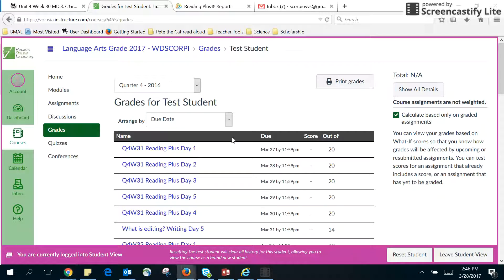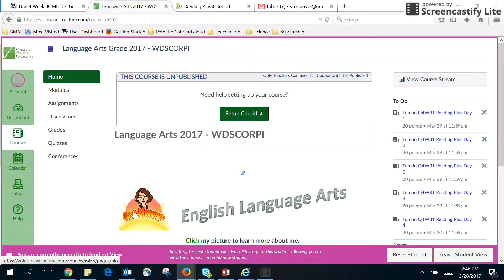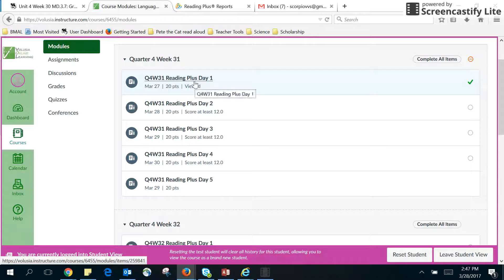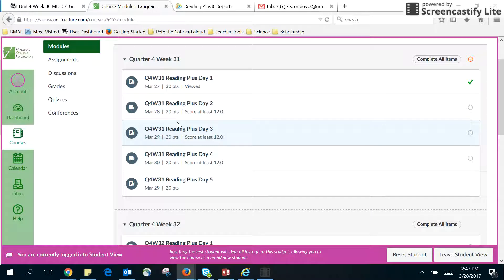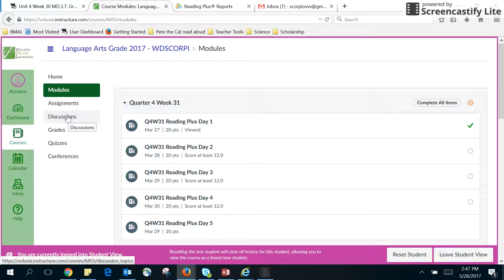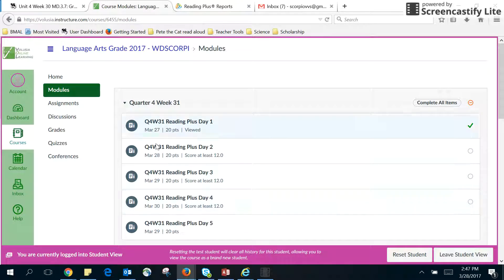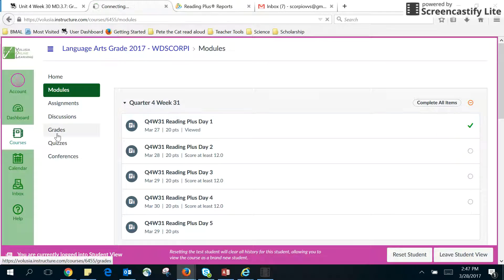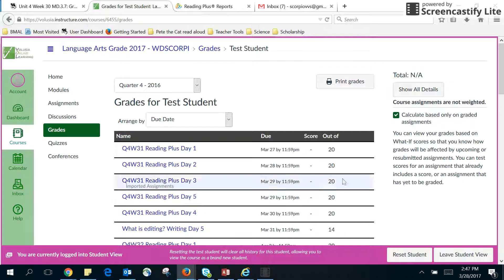grades and assignments